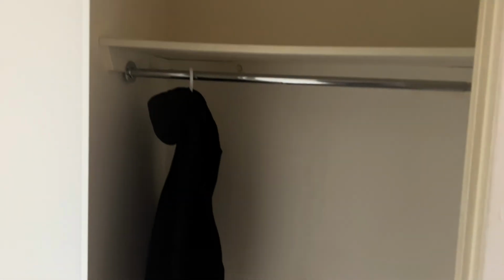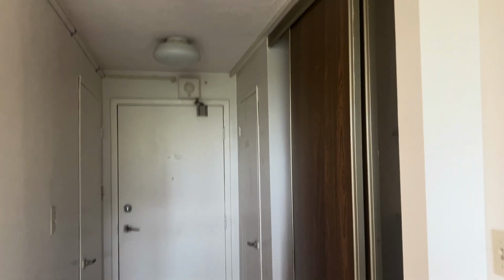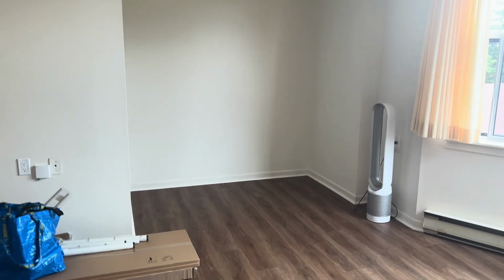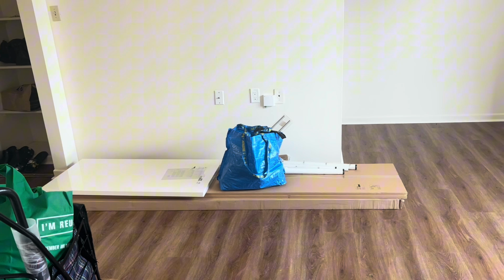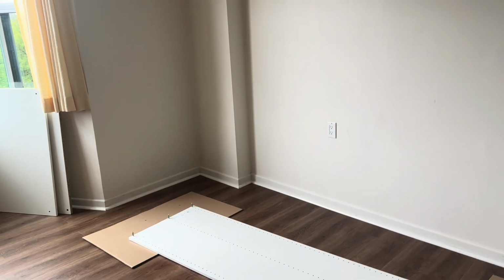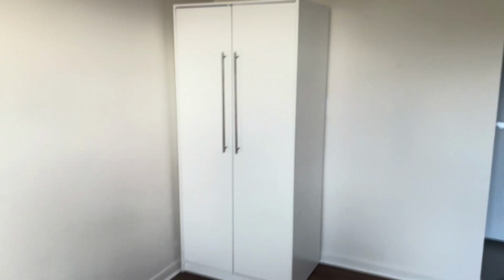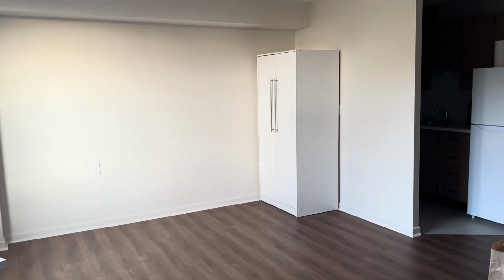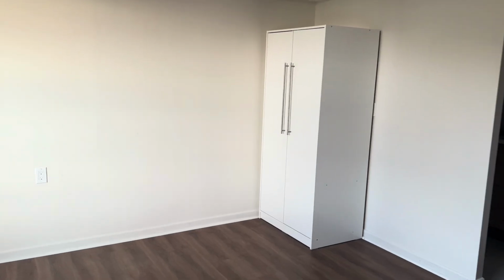MOMS EMPTY APARTMENT TOUR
Hi everyone, I'd like to thank each and every one of you for your support and if you’re new to the channel "Welcome to the Family🤗" and to all my existing subscribers "Thank you all for your continued support🤗".

IKEA

KALLROER HANDLES